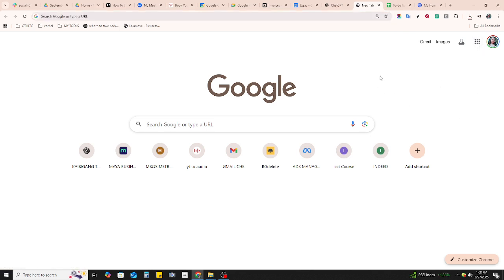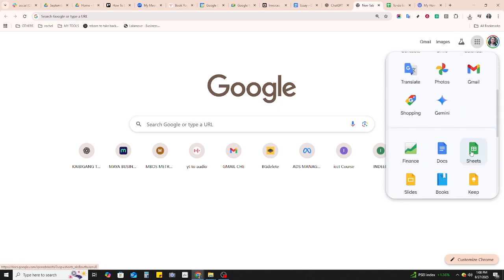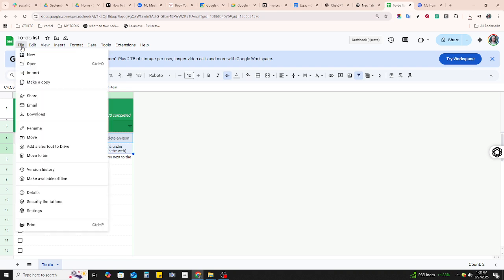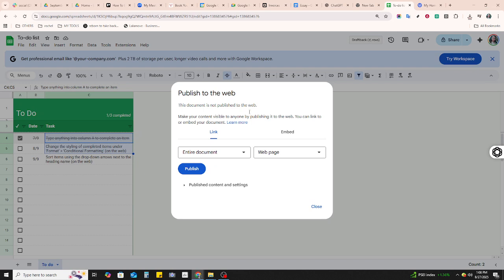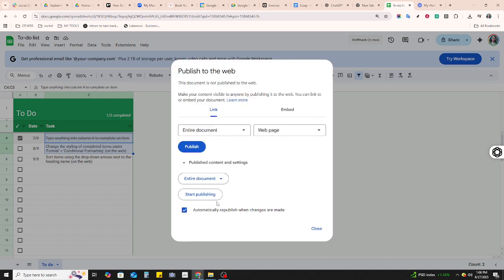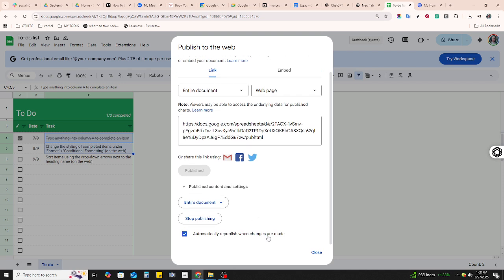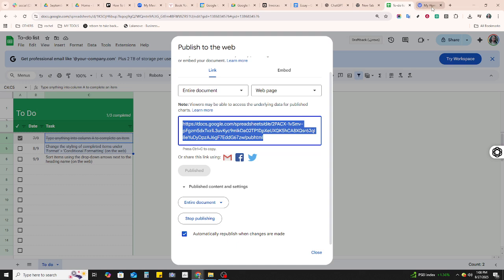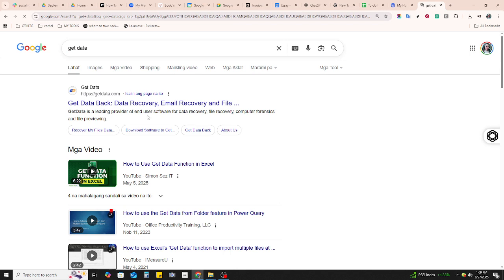How to Connect Google Drive Folder to Power BI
Want to analyze your Google Drive files in Power BI? In this tutorial, I’ll show you how to connect a Google Drive folder to Power BI so you can visualize data, create reports, and streamline your workflow.

In this video, you’ll learn:

Step-by-step instructions to link Google Drive folders to Power BI

How to import files and data for reporting and analysis

Tips to automate data updates from Drive to Power BI

How to set up dashboards and visualize your Google Drive data

Best practices to keep your workflow efficient and organized